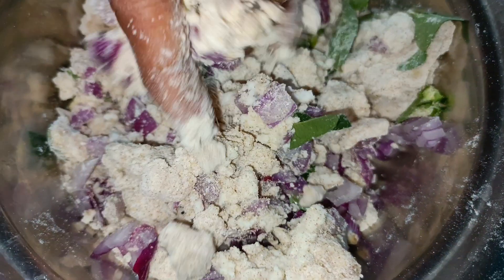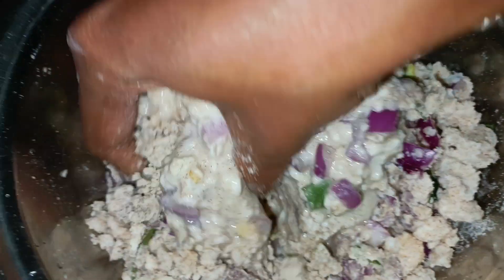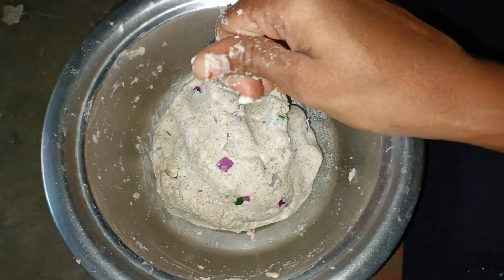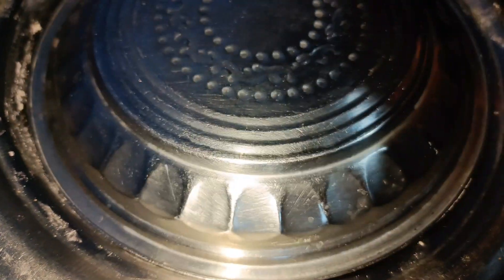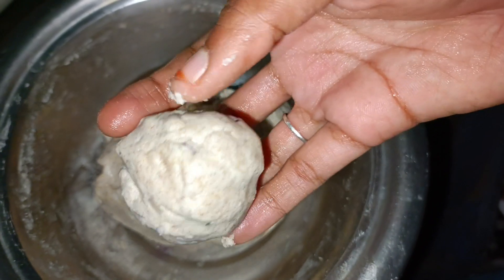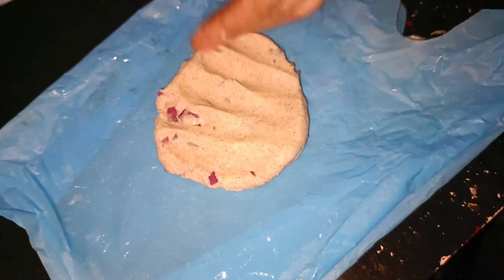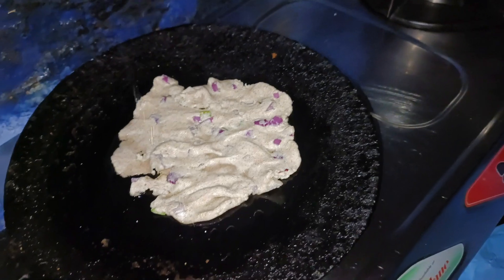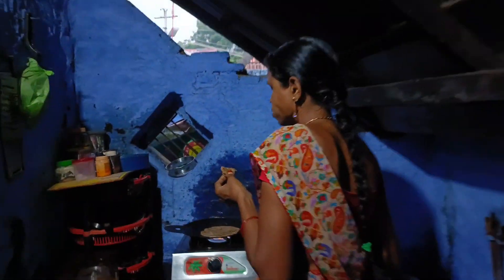😍Day vlog...!!😹இன்னைக்கு EVENING SNACKS VLOG..!!🌼@Lakshus_Vlogs